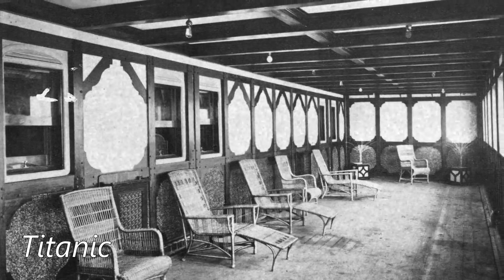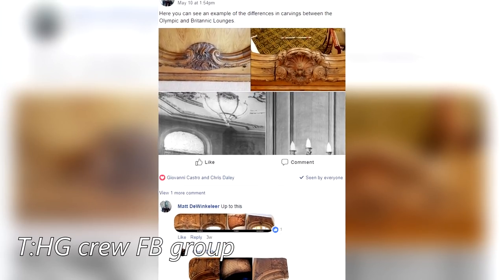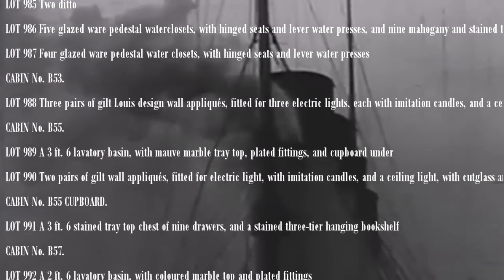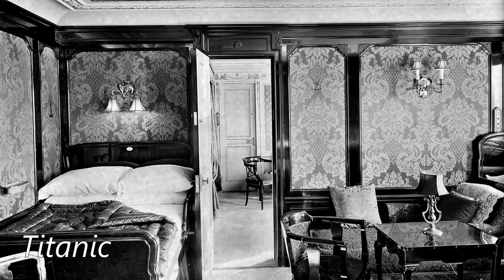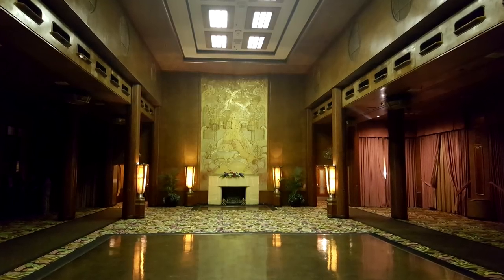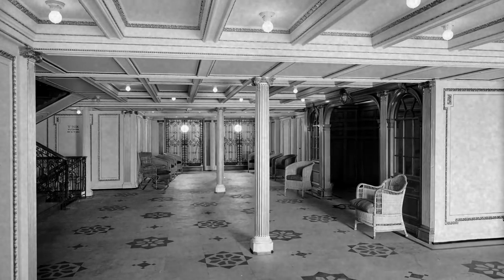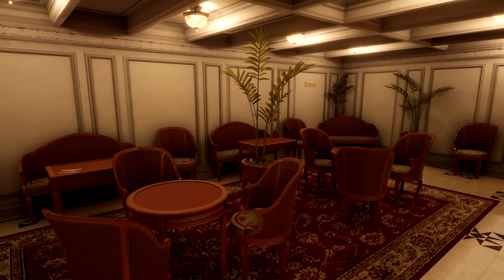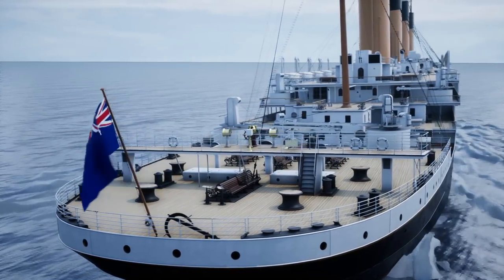Creating Titanic Spaces with 'Zero' Evidence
How do we create parts of the ship when there is no evidence to go on?